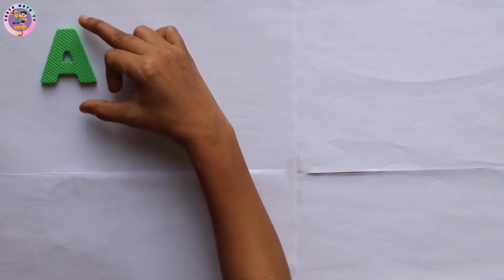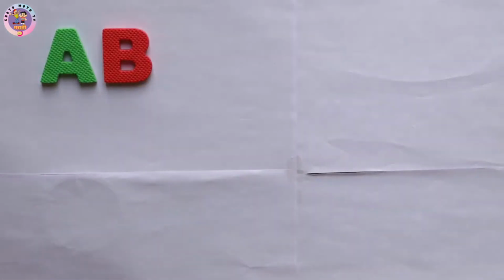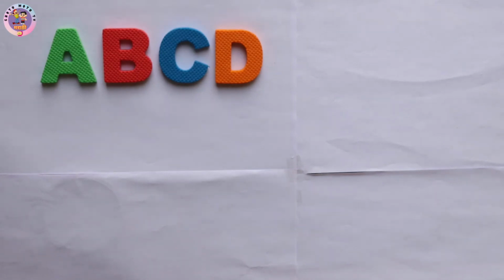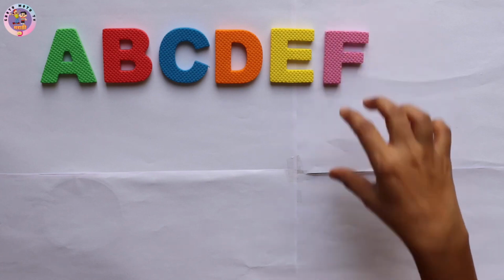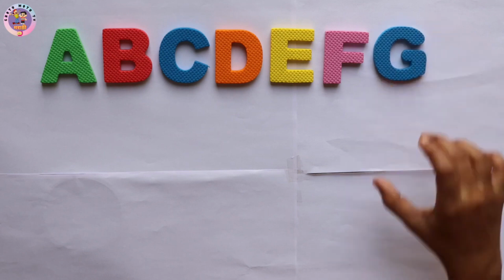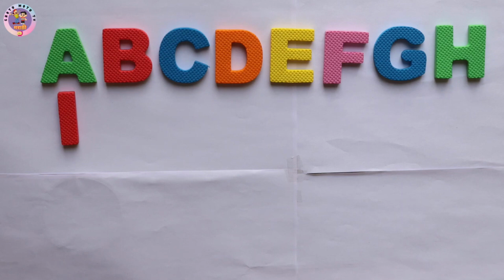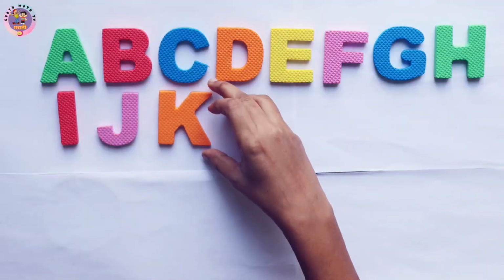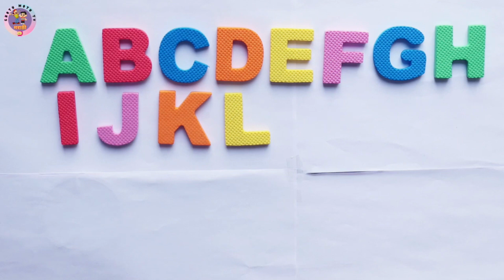Learn ABCD Alphabets and numbers counting 0 to 9. Shapes for kids. ABC English for Kids. #61